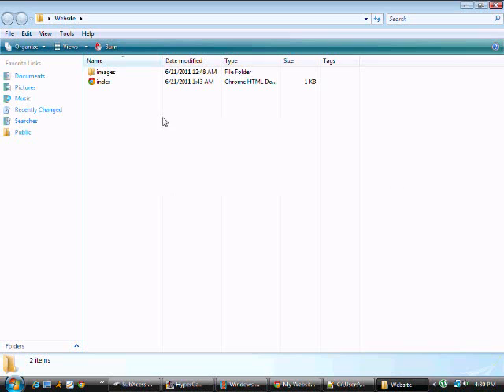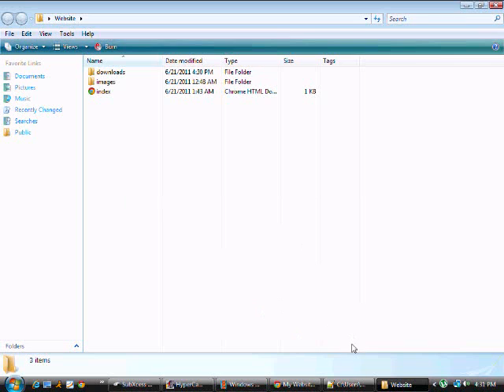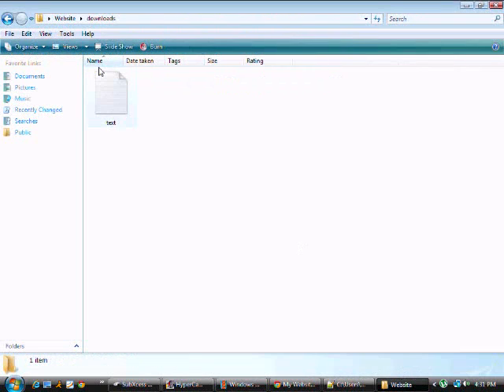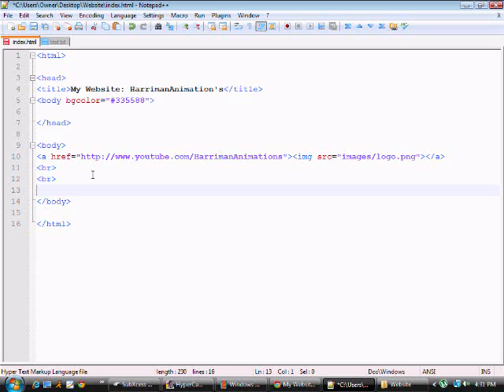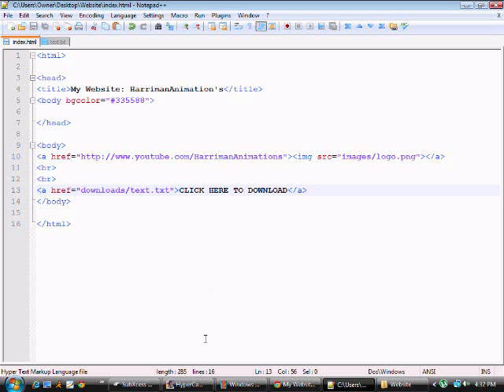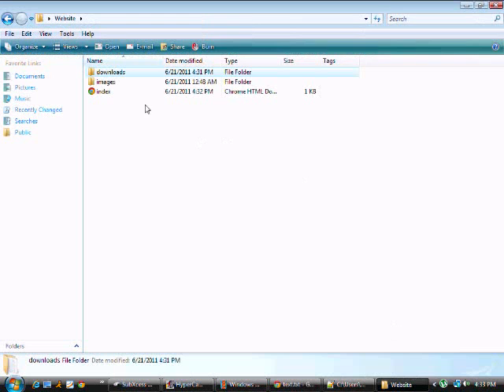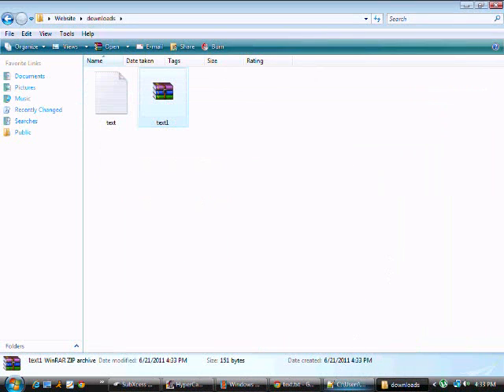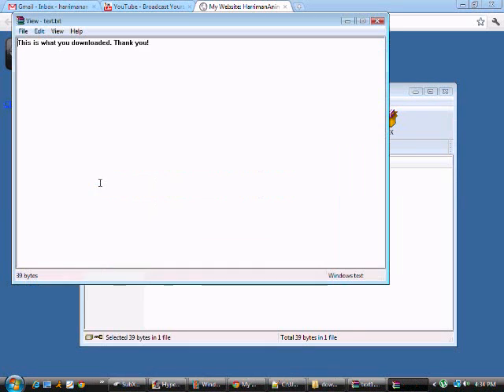How To Make A Website: Inserting Downloadable Files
This video shows you how to add files to be downloaded on to your site.